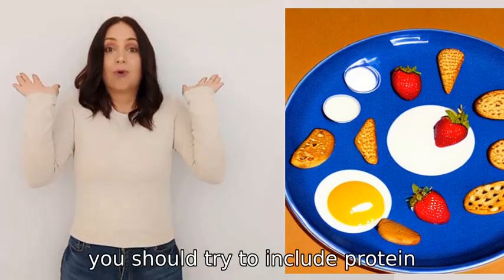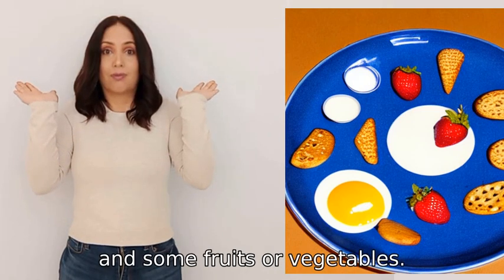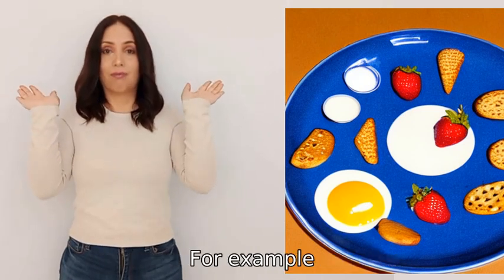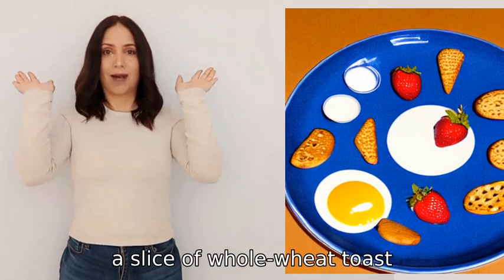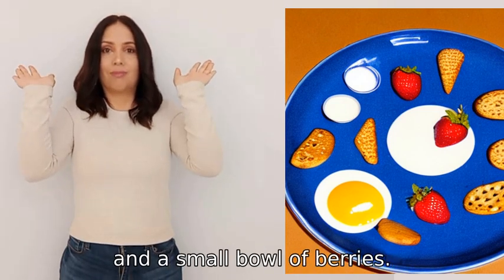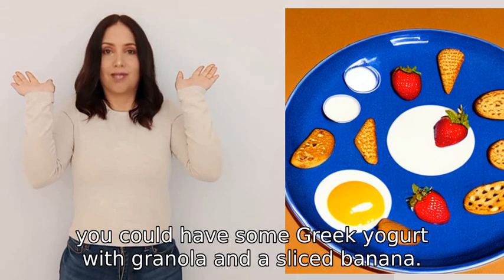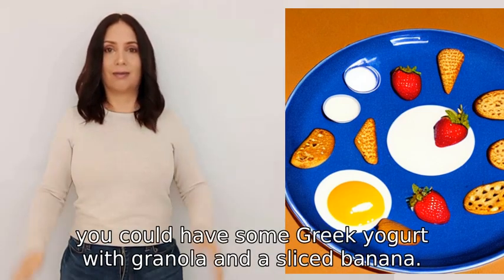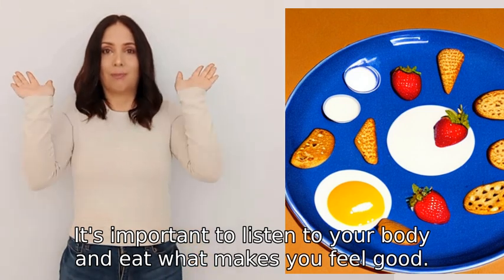What should I eat for breakfast?